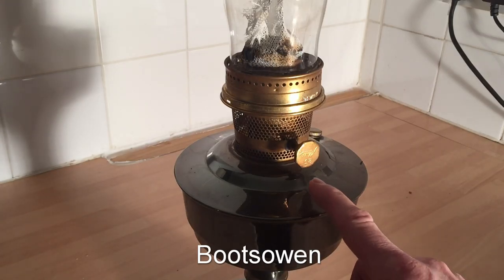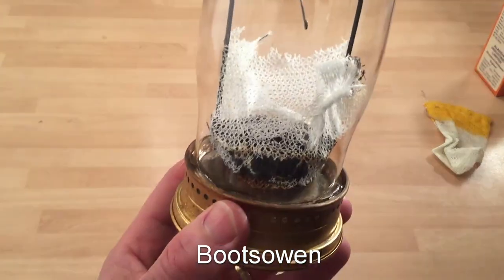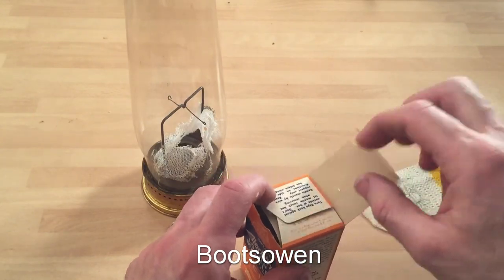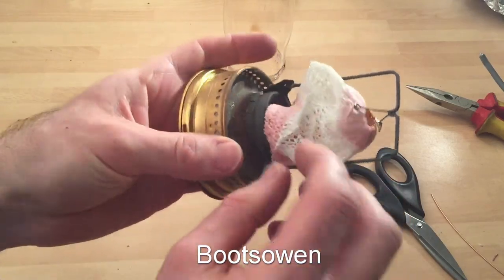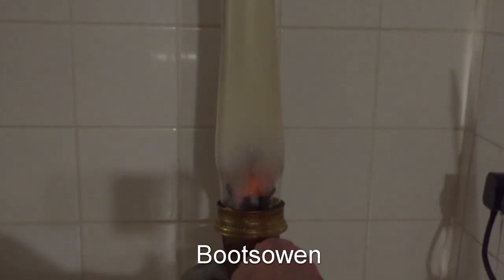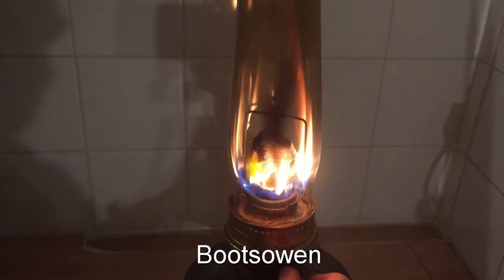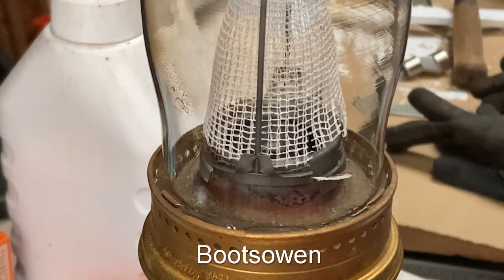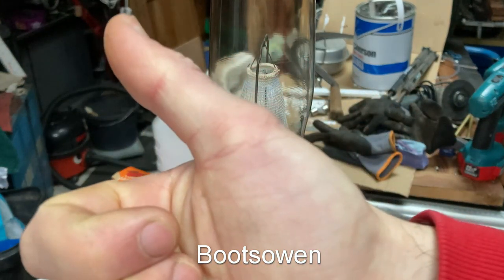Aladdin lamp experiments with a Coleman mantle instead of a Loxon mantle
This lamp runs on paraffin or kerosene